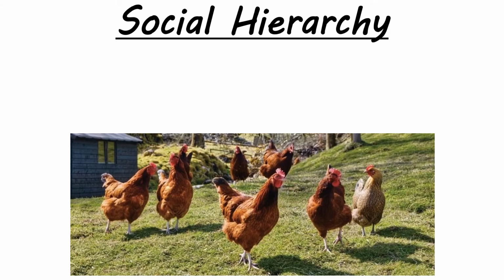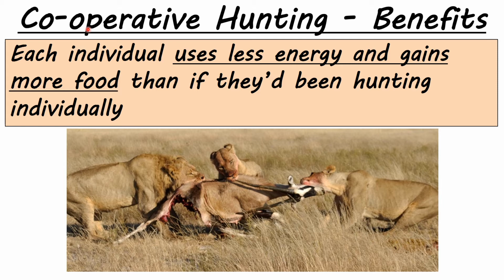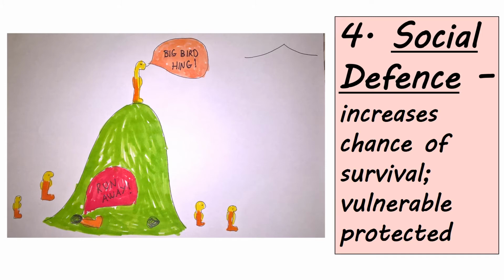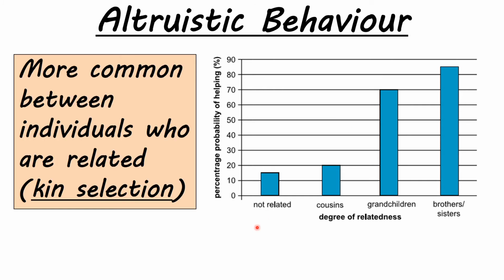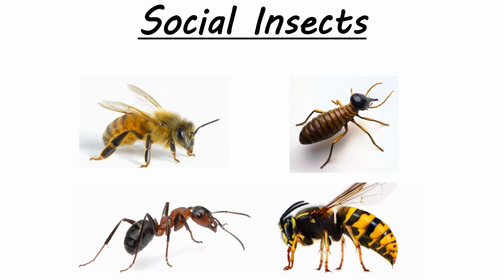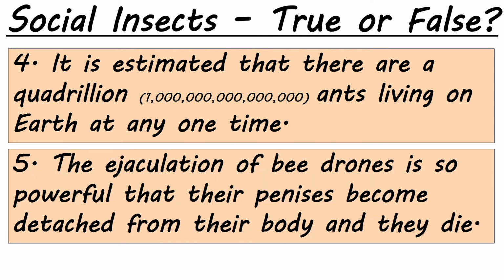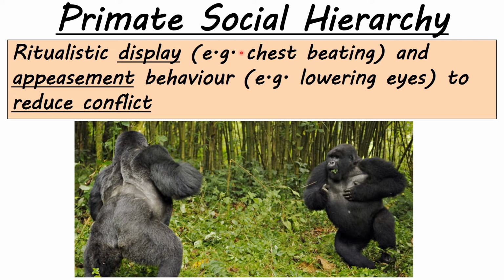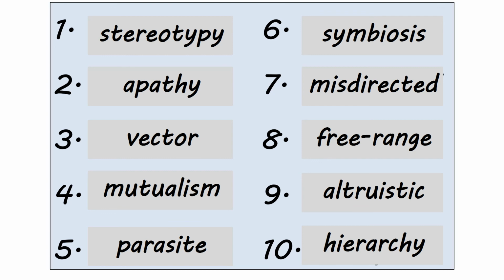Higher Biology: 3.6 Social Behaviour